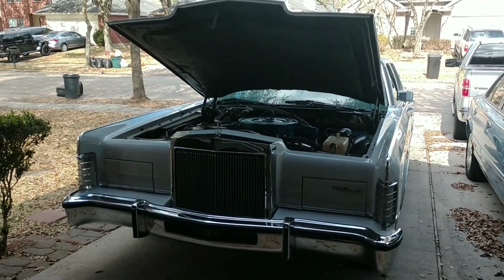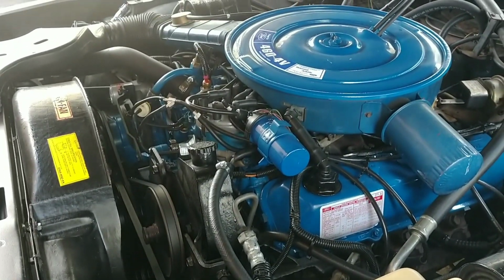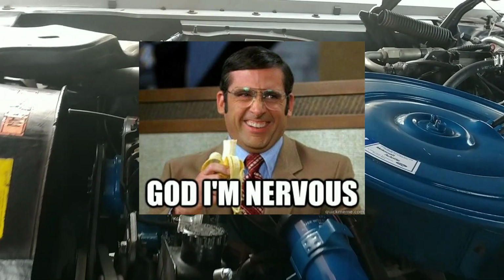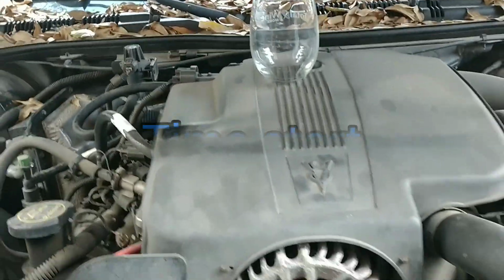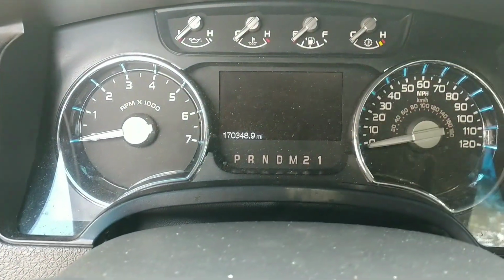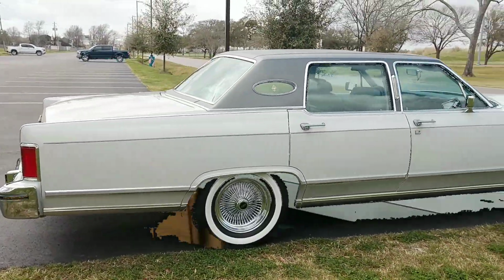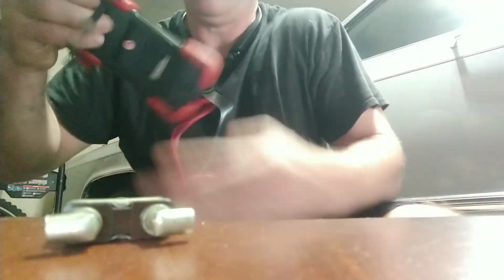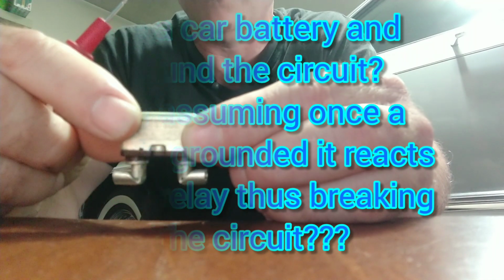Smoother running Ford V8 7.5 L or 4.6 L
Smoother running Ford V8 7.5 L or 4.6 L. In this quick video we are going to perform a crude vibration analysis on both the ford full size platform 7.5 liter 4 venturi 16 ohv 460 ci V8 and the Panther platform 4.6 liter 280 ci sohc vvt triton v8. Both engines are at normal operating temp. Test by placing the empty glass on the flattest surfaces of each car's engine we observe and time

Lincoln Facebook Groups (addl resources) Wealth of knowledge.

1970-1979 Lincoln Continental *D$%# GENTLEMEN MOTOR CLUB*, Kustoms and More

ALSO LET THEM KNOW IN THE COMMENTS I SENT YA!!! THANKS!!!

For Lincolns on the Panther Platform be sure to check out my friend Vitaly's channel below